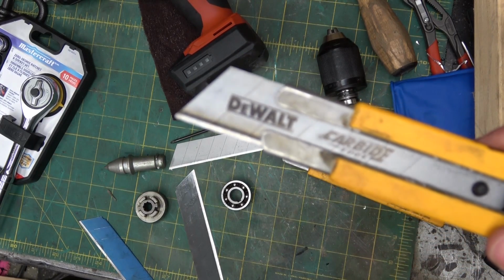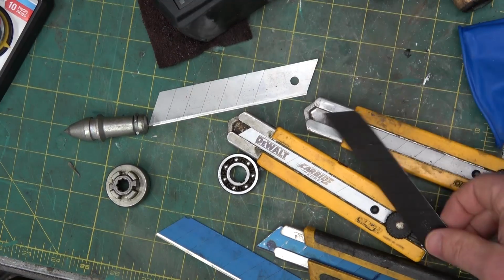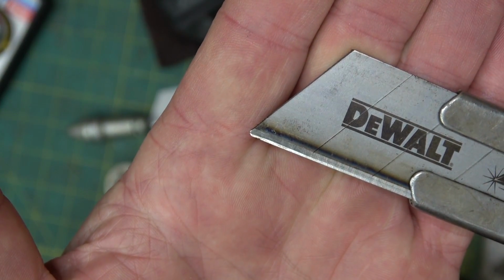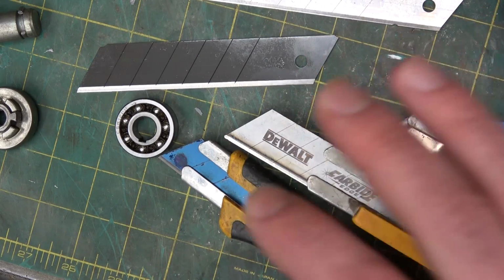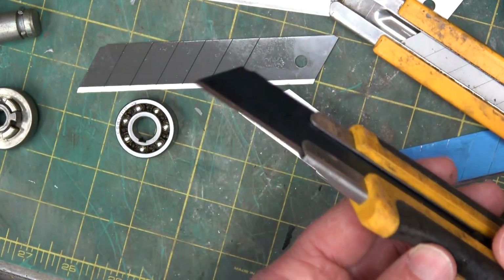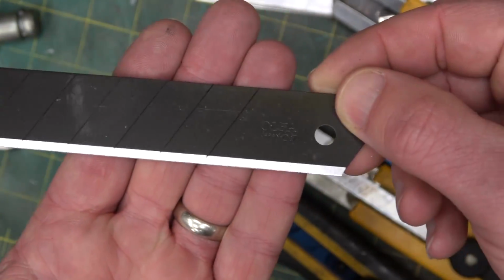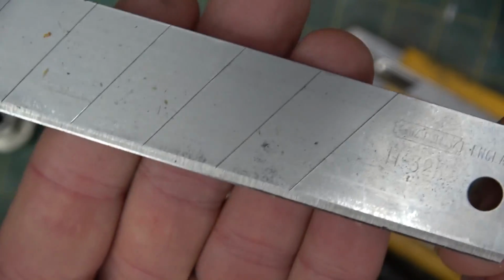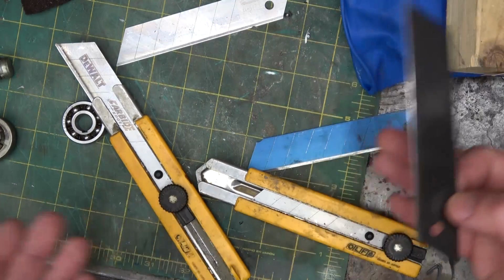BOLTR: DEWALT Carbide | Knife Blades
Long term testing of carbide blades for olfa box cutters. In my shop  the extra cost of carbide does not increase the longevity.